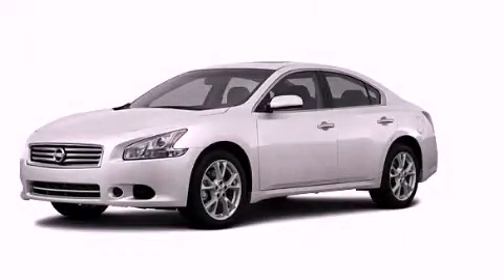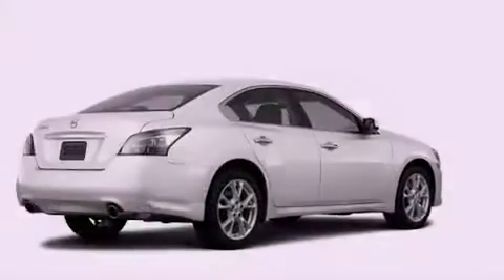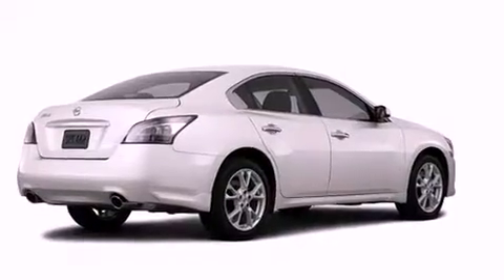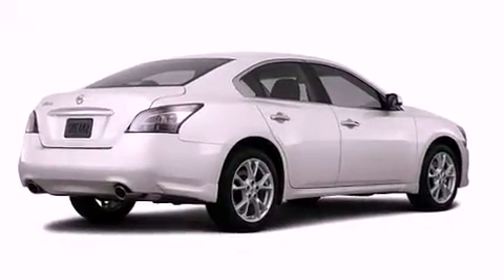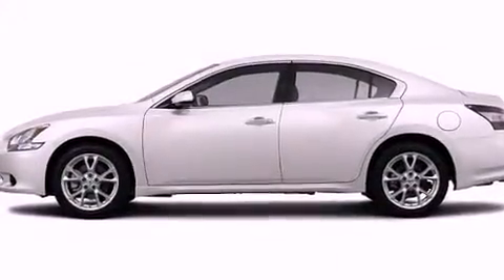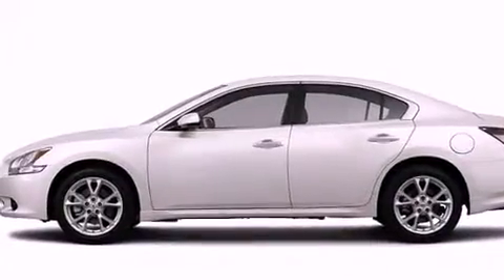2013 Maxima Fort Worth TX